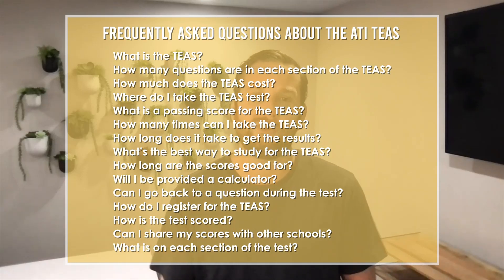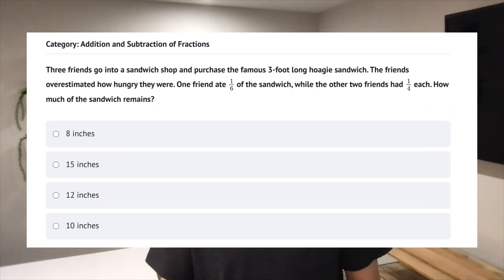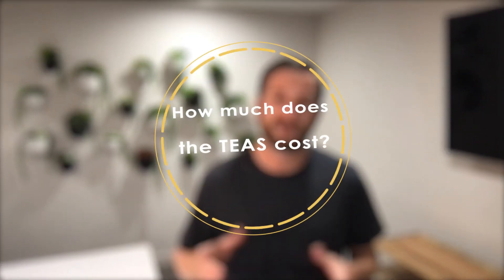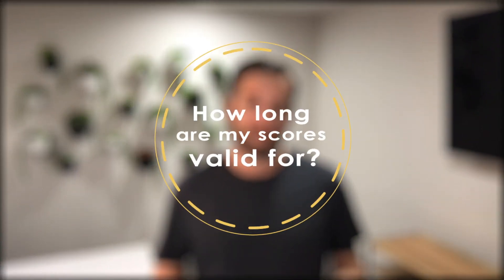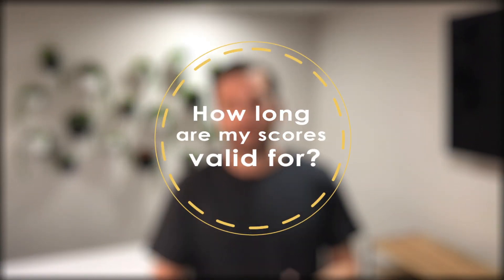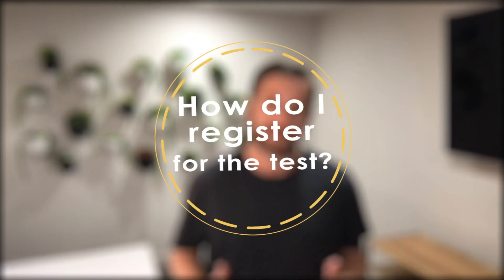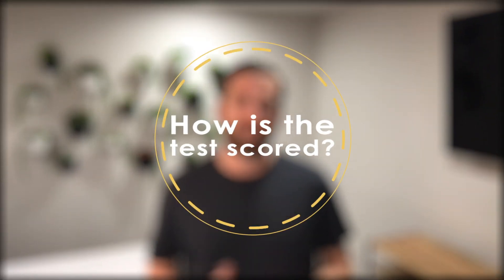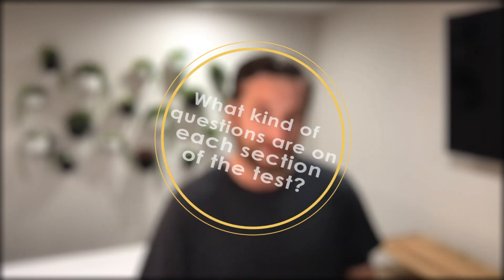TEAS Test Prep 2021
We're answering all of the frequently asked questions about the ATI TEAS

Keep studying with our FREE ATI TEAS 6 Resources.

Timecodes

00:00​ - Introduction
00:45 - FAQ
01:59 - What is the TEAS test?
03:50 - How many questions are in each section?
04:37 - How much does the TEAS cost?
05:21 - Where do I take the TEAS test?
06:08 - What’s a passing score for the TEAS?
07:22 - Can I retake the TEAS?
08:03 - How do I access my results?
08:22 - What’s the best way to study for the TEAS?
10:02 - How long are my scores valid for?
10:22 - Will there be a calculator provided to me?
10:53- Can I come back to a question during the test?
10:22 - How do I register for the test?
12:27 - How is the test scored?
13:37 - Can I share my scores with multiple schools?
13:56 - What kind of questions are on each section of the test?